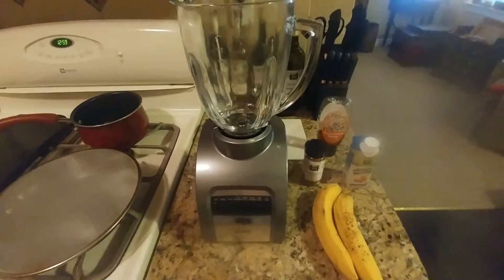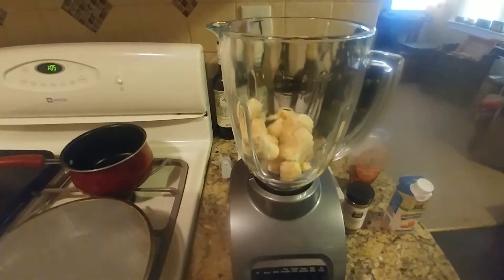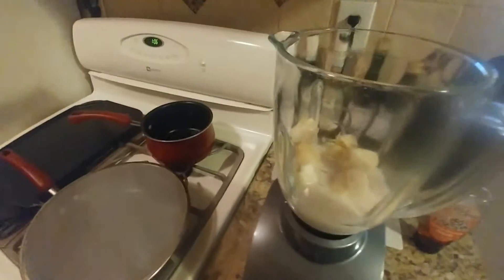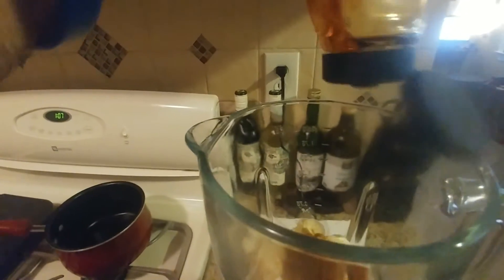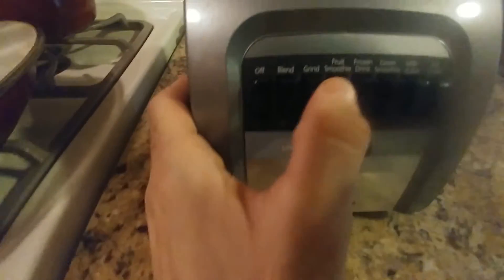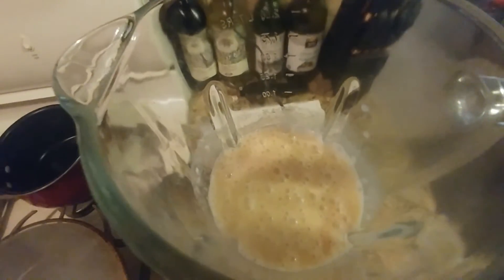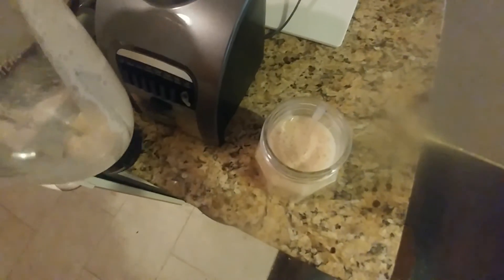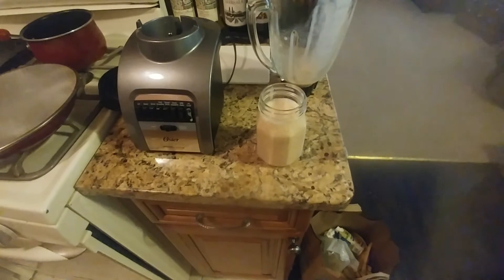The Cinnamon Orange Blossom Honey Banana Smoothie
2 Bananas
8 oz Vanilla Almond Milk
2 tablespoons Orange Blossom Honey
1 tablespoon Ground Cinnamon

Use any blender or bullet